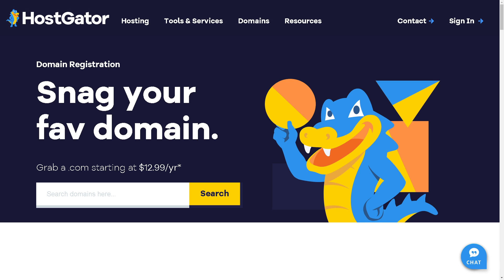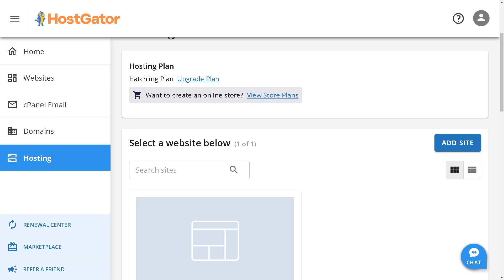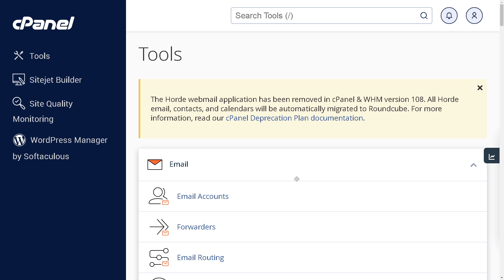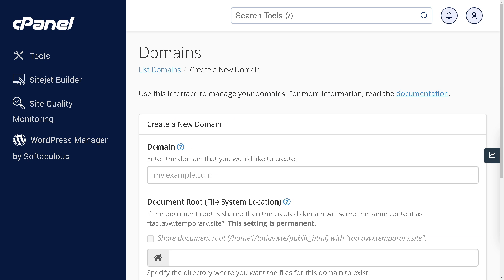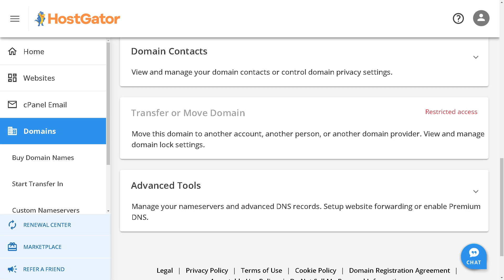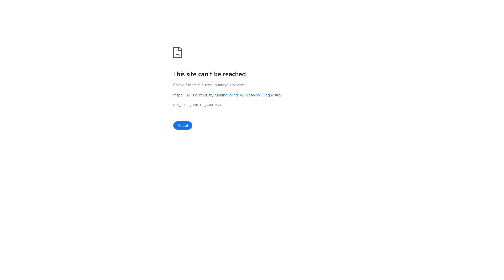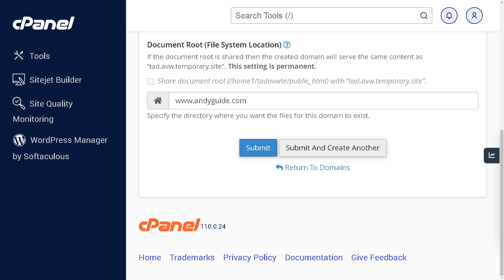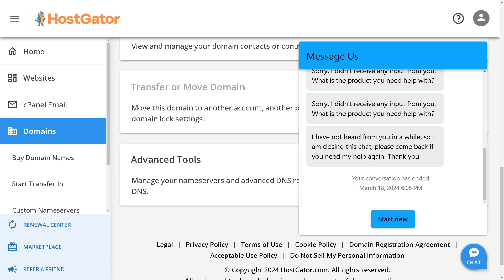How To Connect a Domain To HostGator Hosting (Full 2024 Guide)